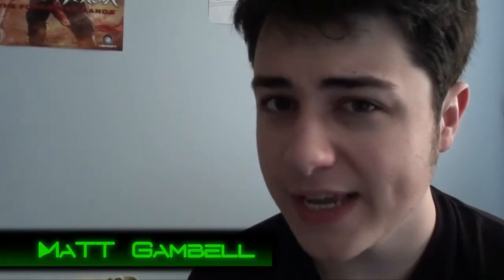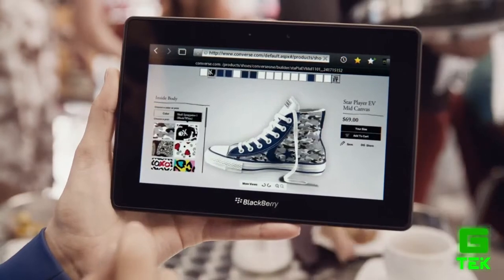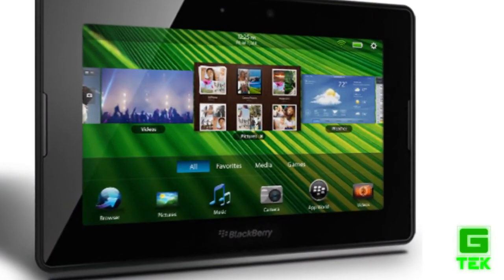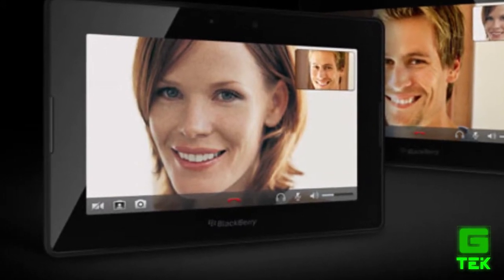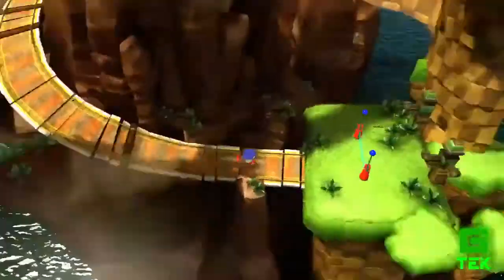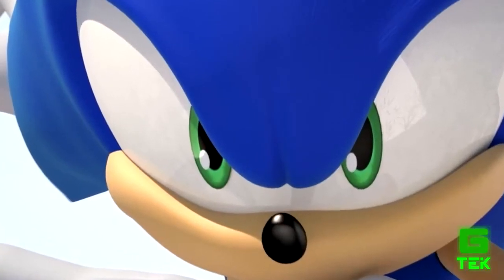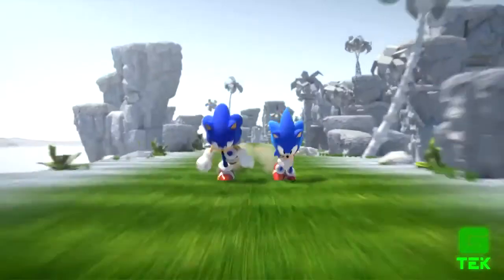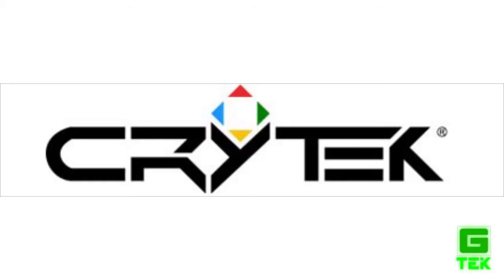PLAYBOOK, GENERATIONS & TIMESPLITTERS 4?!!